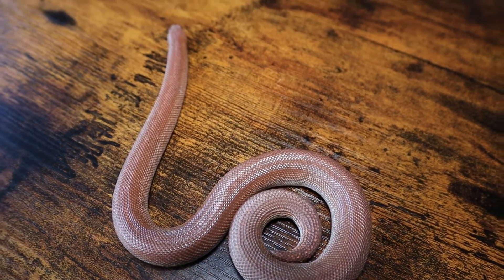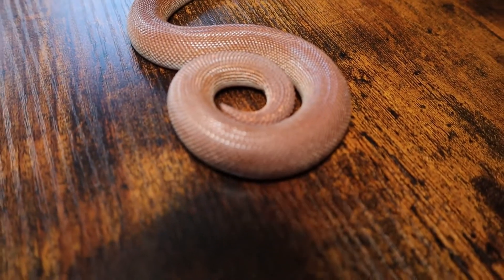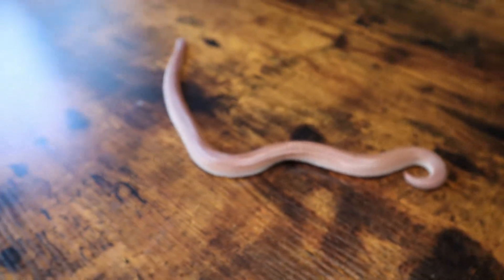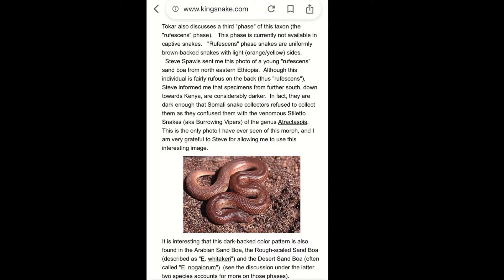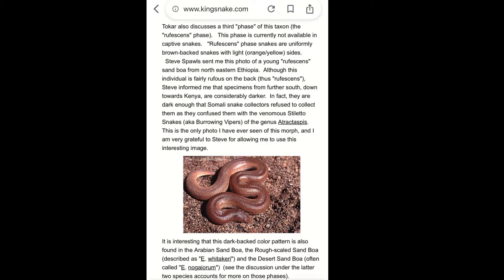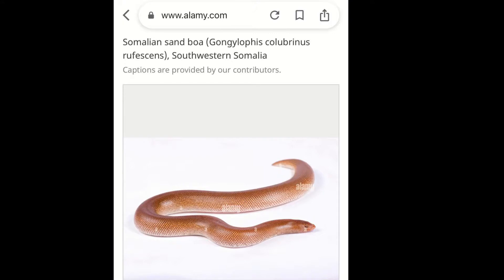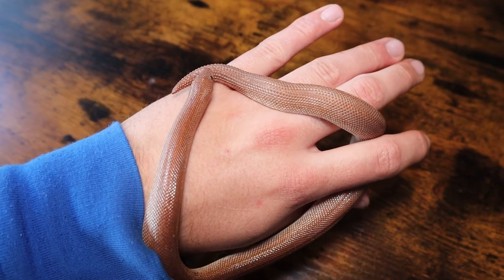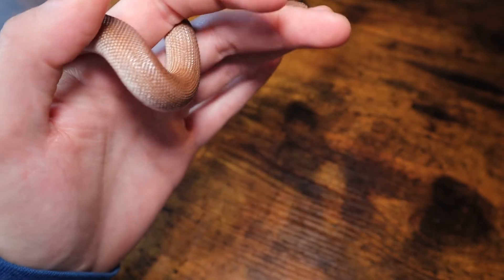What is a Rufescens Sand Boa?